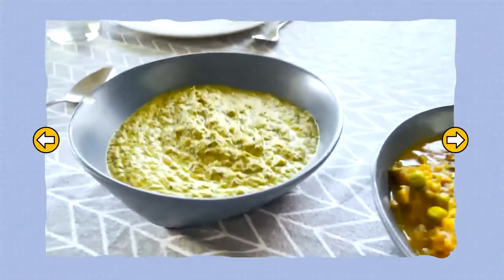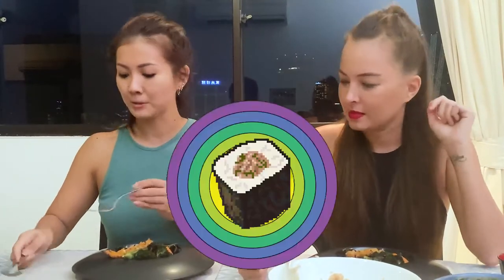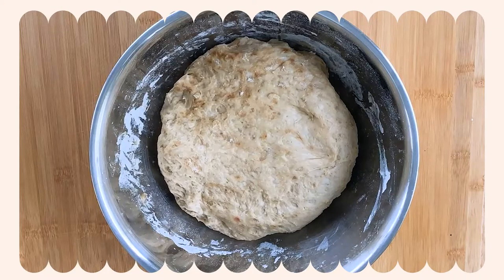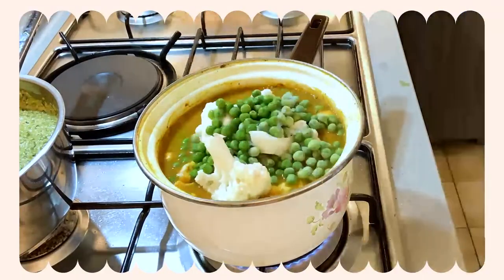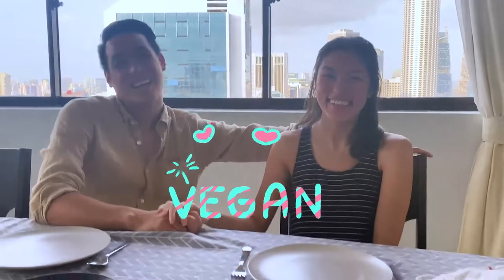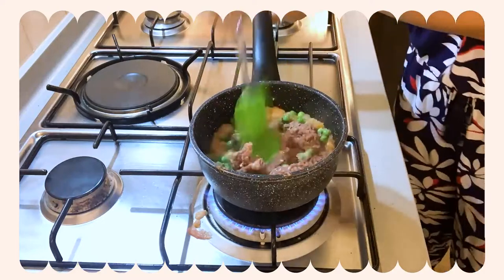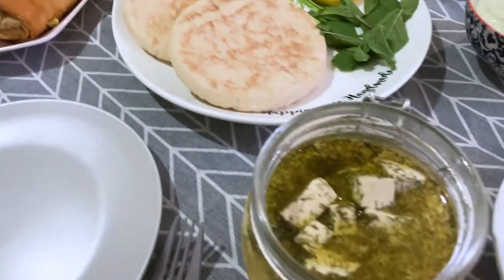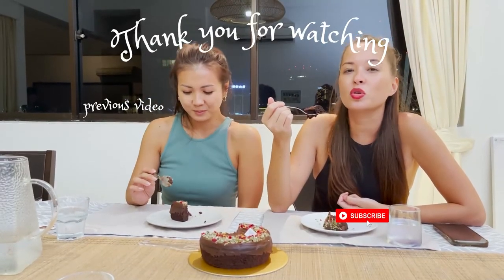Feeding my non-vegan friends vegan food for 1 week! (Week 3 Part 1) vlog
❁ HEY THERE! I'M CAIT ❁

It’s been a while, but I think you’re gonna love week 3 because we shook it up a little by cooking vegan meals from around the world for our friends all week, recipes and rough methods included.

We begin with vegan Japanese Katsu curry, Vegan Hotdog night, Indian inspired night, and Greek inspired food!

Special Vegan ingredients:
@QuornSG Spicy Vegan patties & fishless fingers
@KetoCartelsg Low carb chapati flour
@beyondmeat sausage

And BIG THANKS to my friends who came to be my guinea pigs:
Weiting of @Thebubbletrafactory.co
Definitely try the super delicious mochi chocolate cake by @thecleanaddicts.